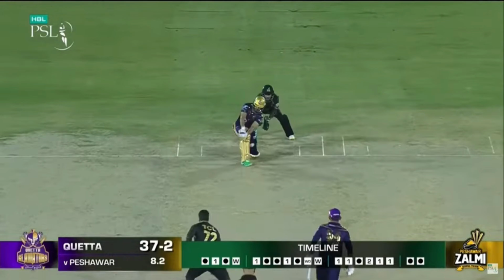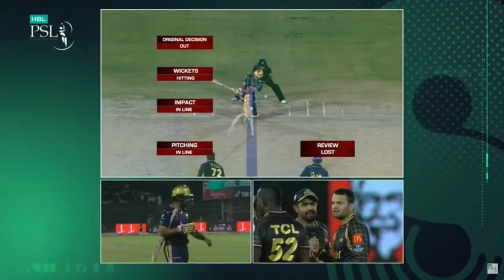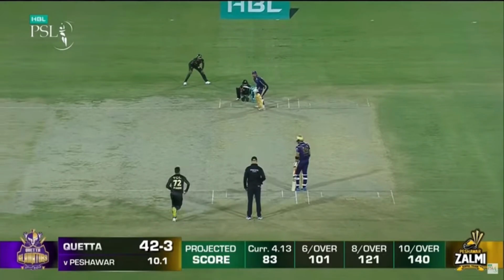PSL 2023 9th Match Highlights | Peshawar Zalmi vs Quetta Gladiators T20 Highlights | QTG vs PSZ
QTG vs PSZ Highlights, 9th Match, Pakistan Super League, 2023